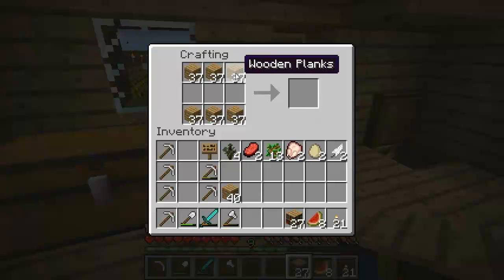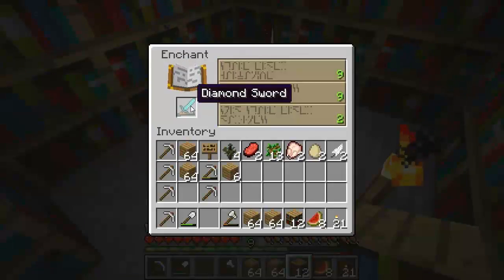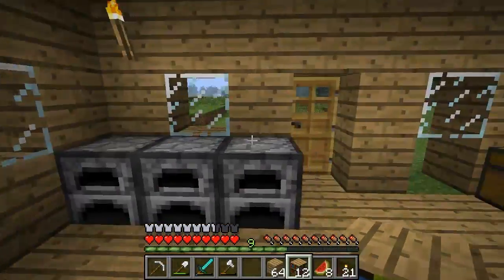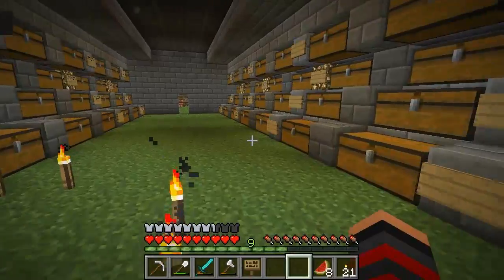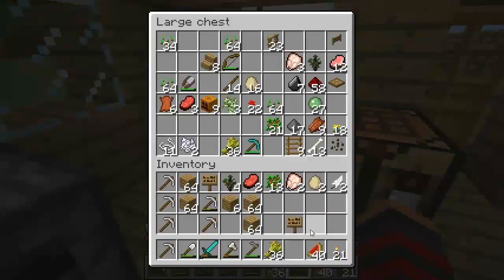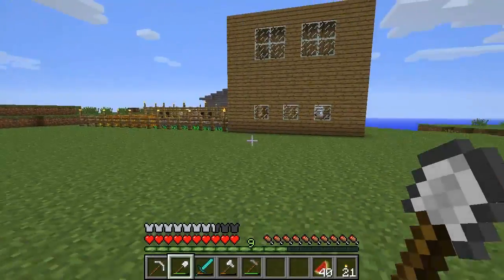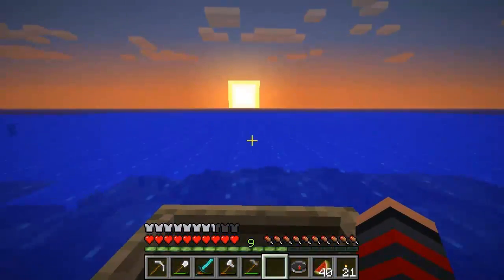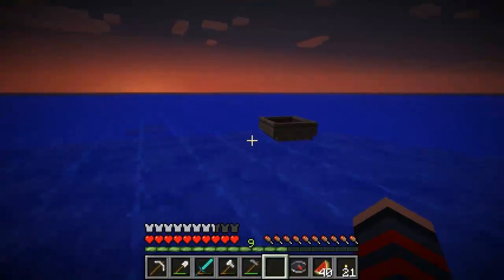MineCraft 1.0.0 - Episode 29 "Sailing!"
Hey Everyone,
Still trying to find new land.